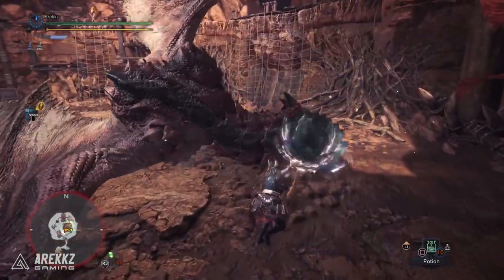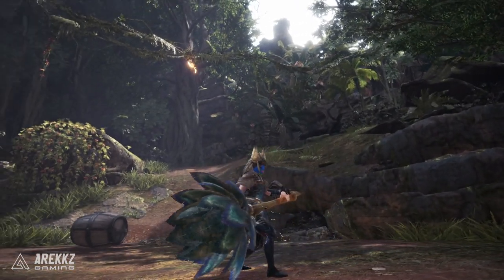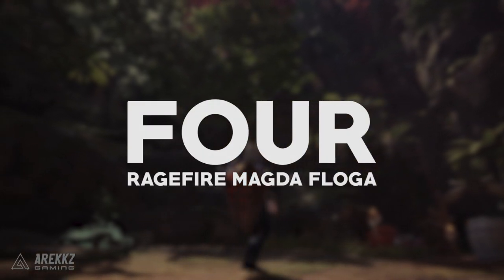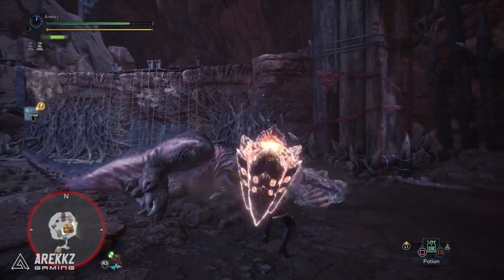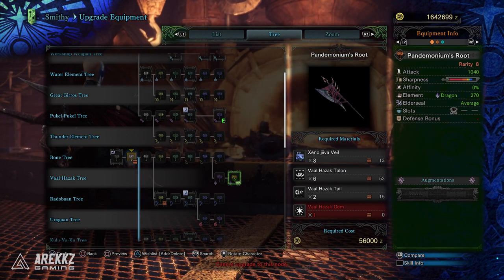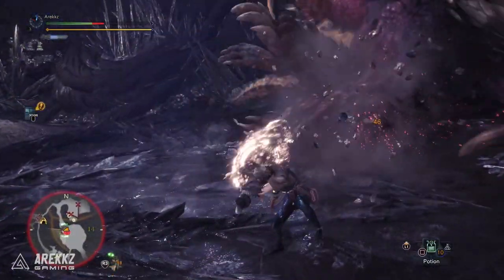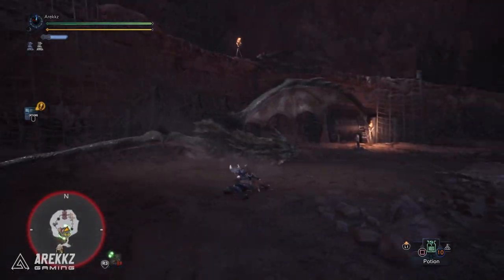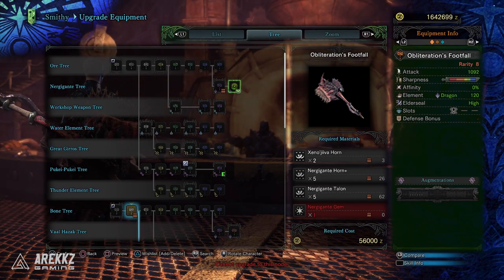Monster Hunter World | Top 5 Hammers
Here's a look at my personal top 5 Hammers in Monster Hunter World.